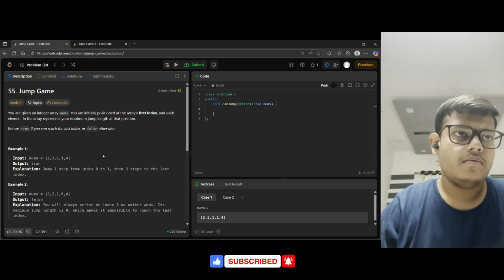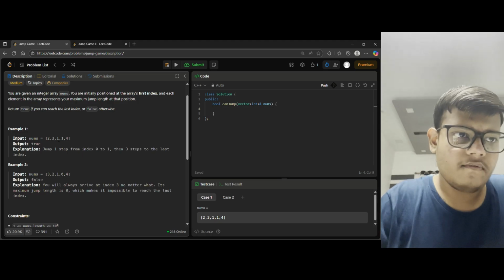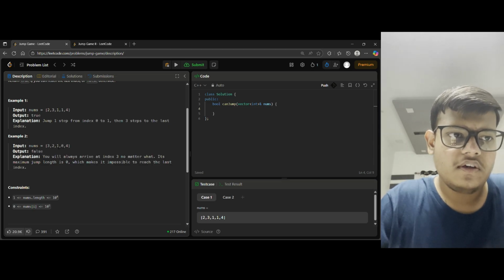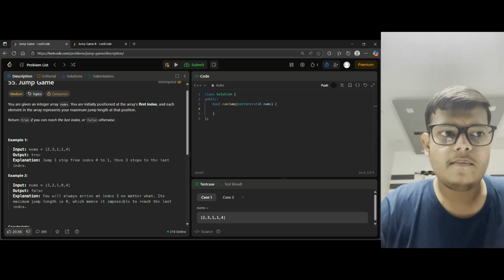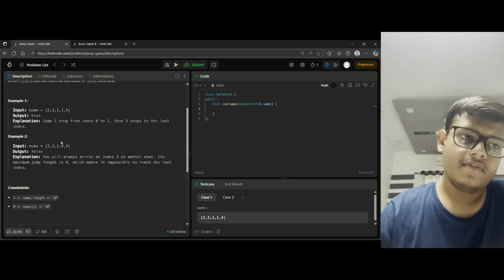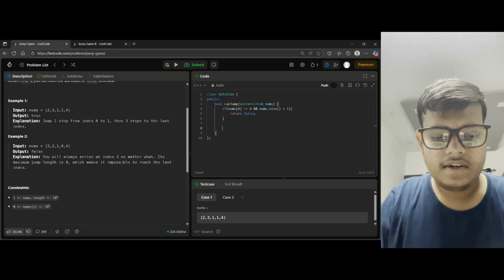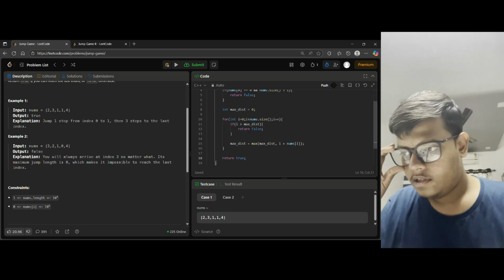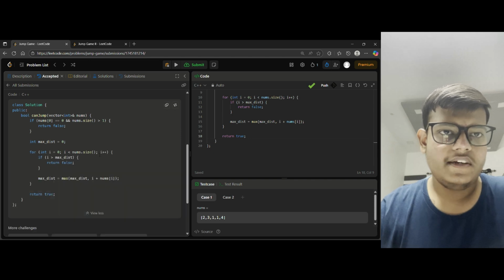LEETCODE DAY 6 | trying to improve communication skills